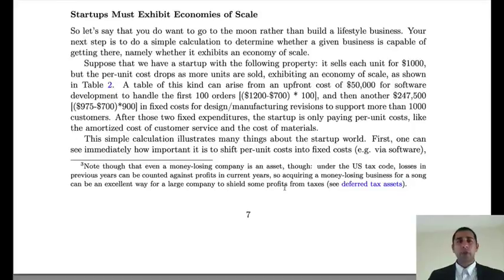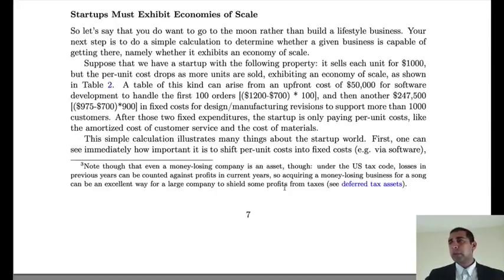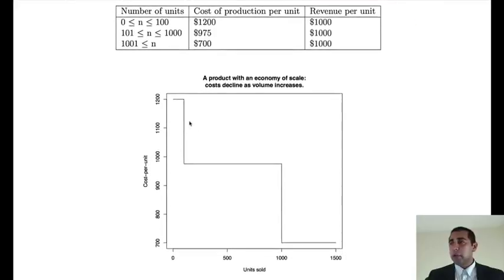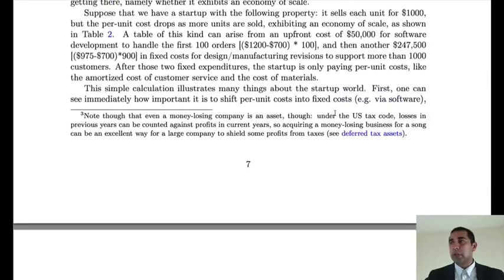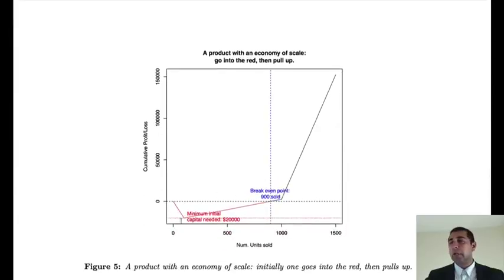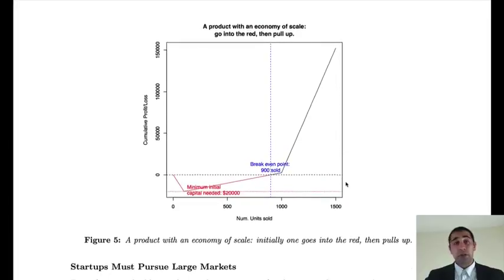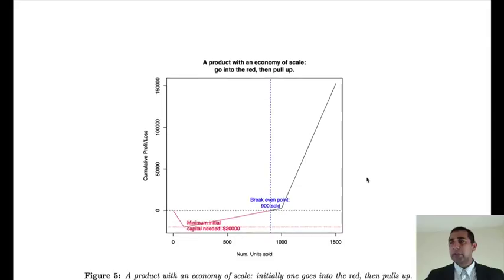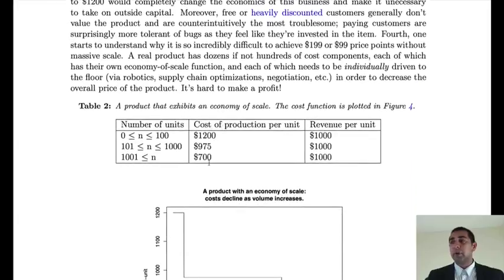8 5 Startups Exhibit Economies of Scale 238